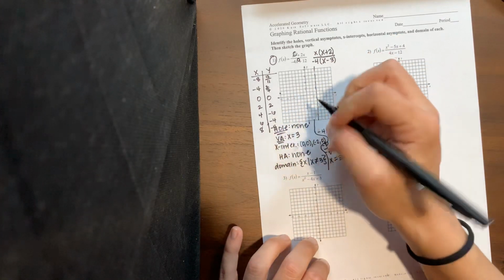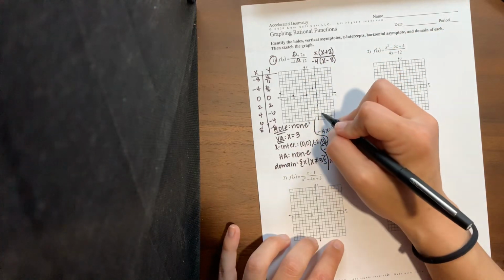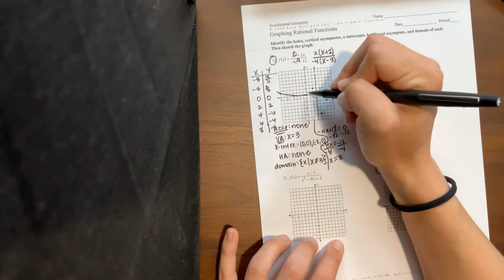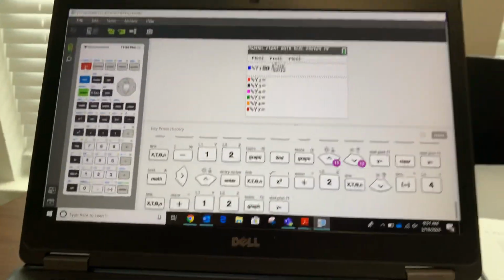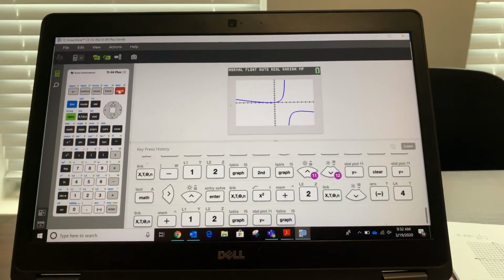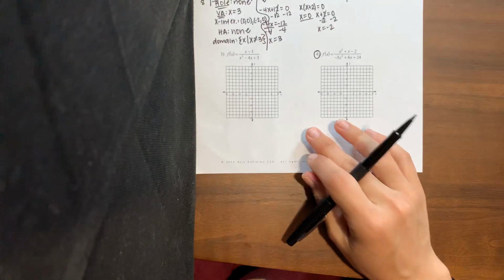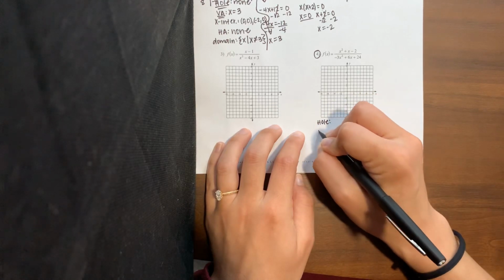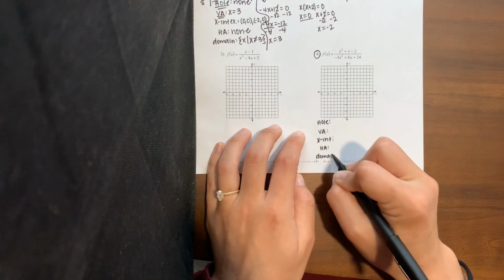Graphing Rational Functions